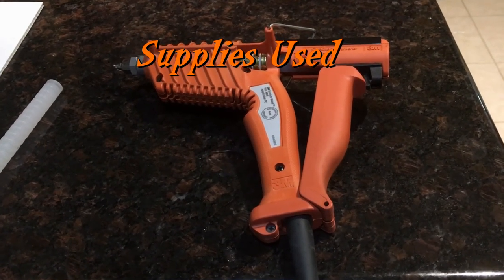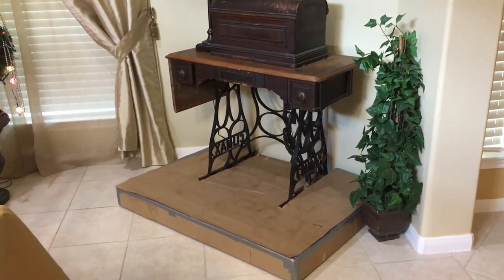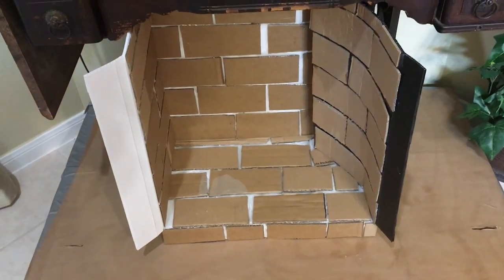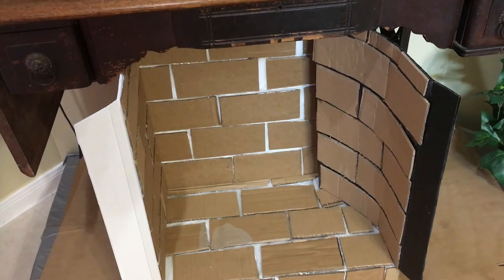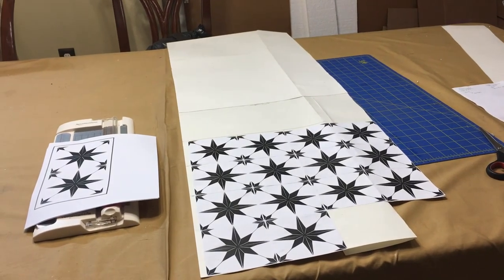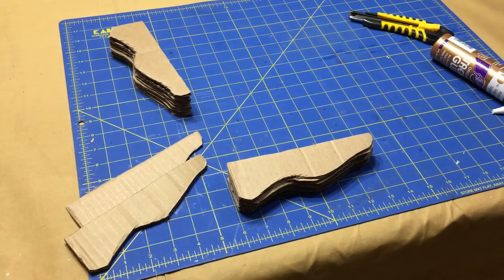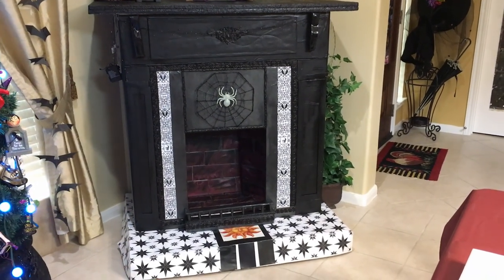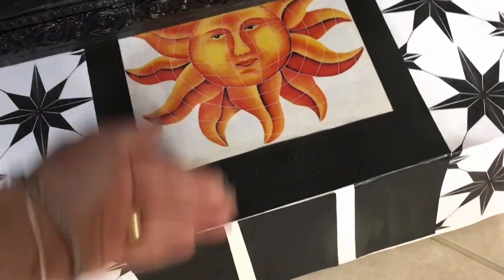Halloween Faux Fireplace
Ghouls and zombies welcome to the Dead and Breakfast.  This video shows you the process of how we created our Faux Halloween Fireplace.

As with any project, we provide links to the supplies.  This allows us to continue to post content, and we greatly appreciate any purchase you make through our links.

Supplies

Home Depot

Corrugated Cardboard
Pack of 5 48" by 15" Styrofoam Boards

Amazon

Mod Podge

Celtic Square Silicone Mold

Cirliques Silicone Mold

Prima Marketing Silicone Mold

Creative Paper Clay

Hot Melt Adhesive

Coroplast Cutter

3M Hot Melt Applicator